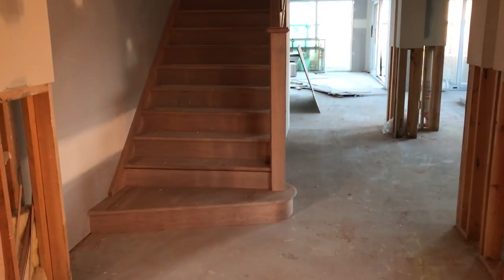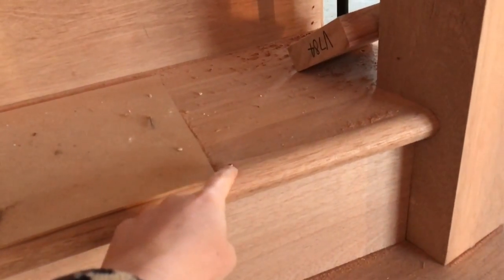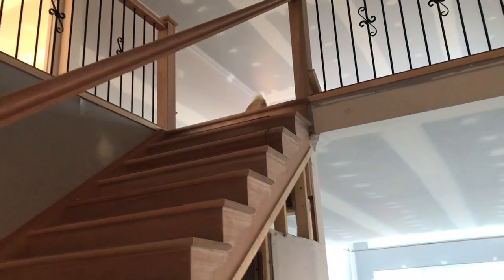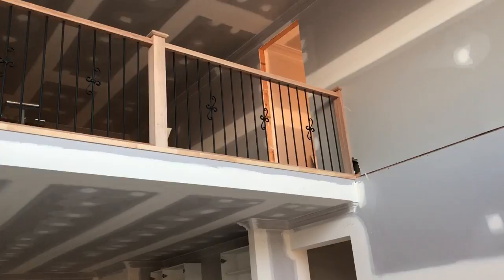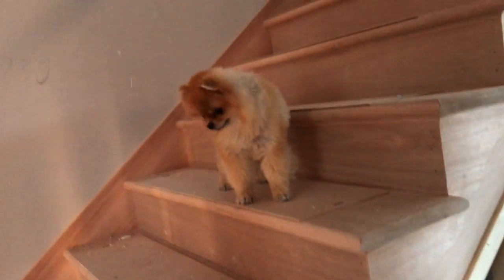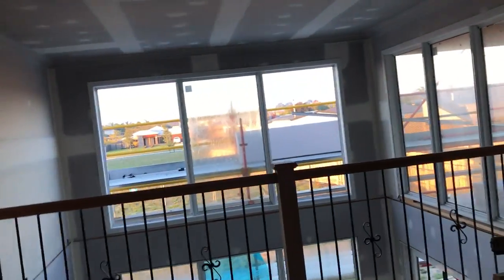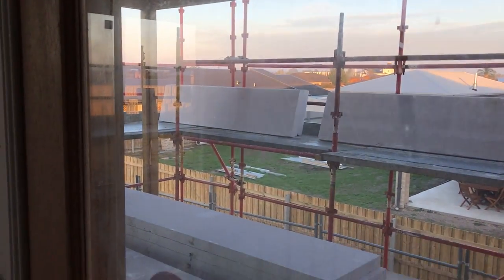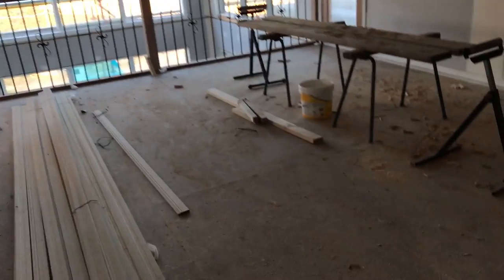Building Our Dream Home | OMG THE STAIRS ARE IN!!!! - Episode 10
On this channel you will find daily vlogs of my everyday life with my amazing partner Brandon, our little Pomeranian puppy Georgia & our Ragdoll Fifi. We live in the outer suburbs of Melbourne in Australia. I work as a professional Makeup Artist, Beauty Blogger, Paramedic & Nurse (Yes I am trying to conquer the world!)
I created this channel so that I can share more of my life with you than I am able to on my main beauty channel - if you're a makeup fanatic and not already subscribed you can do so
Nikkia :)